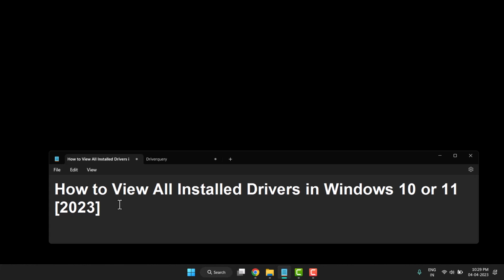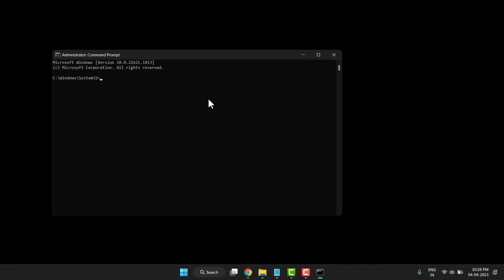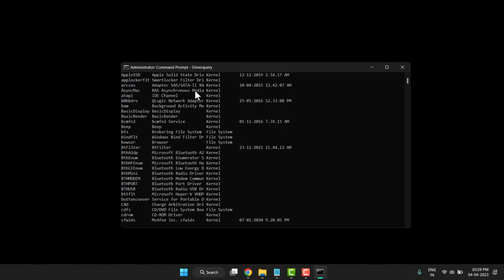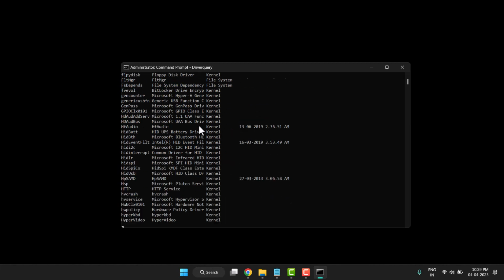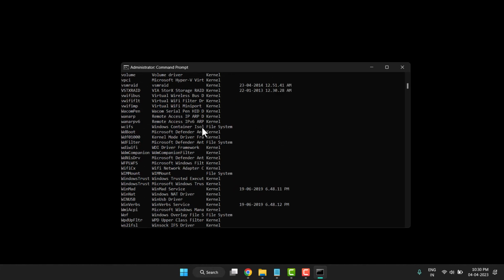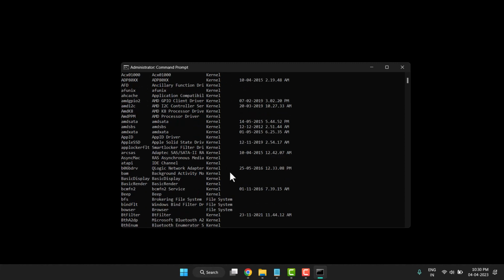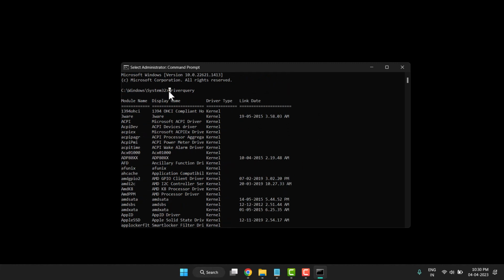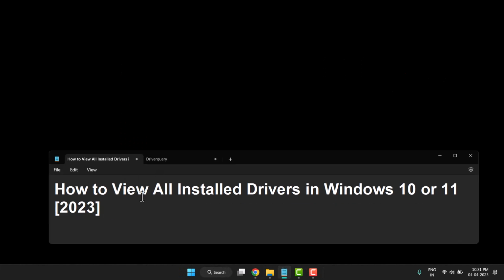How to View All Installed Drivers in Windows 10 or 11